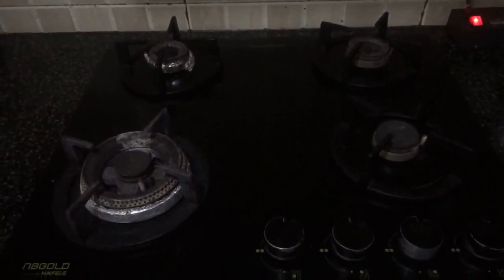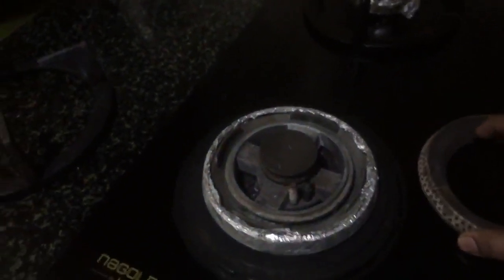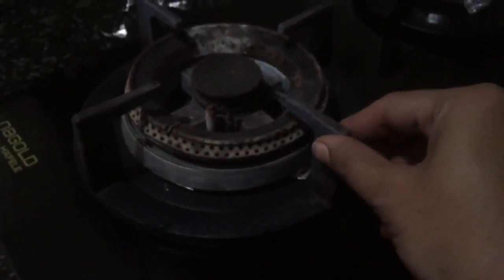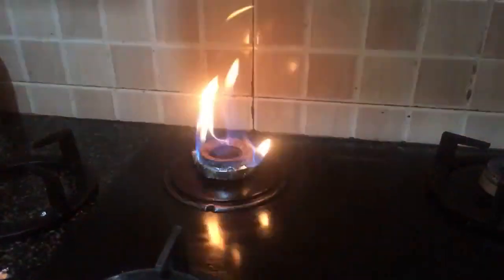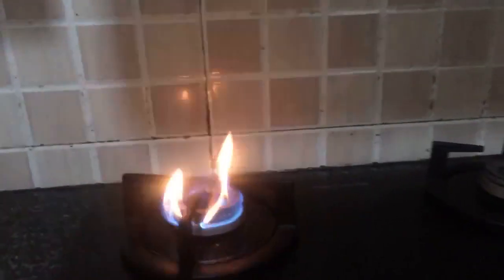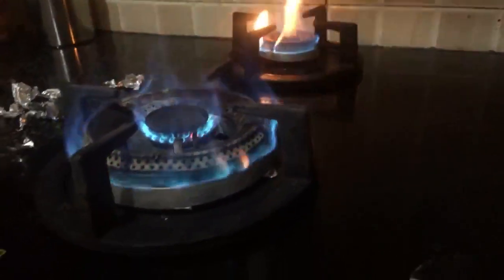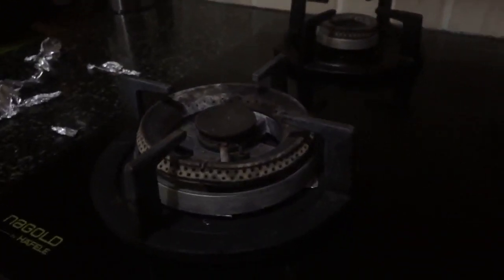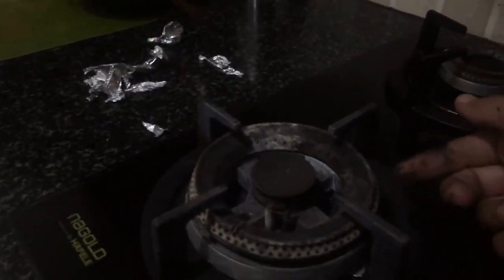Do not buy Hafele nagold j series hob